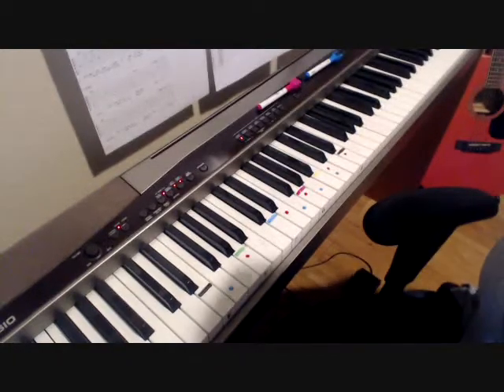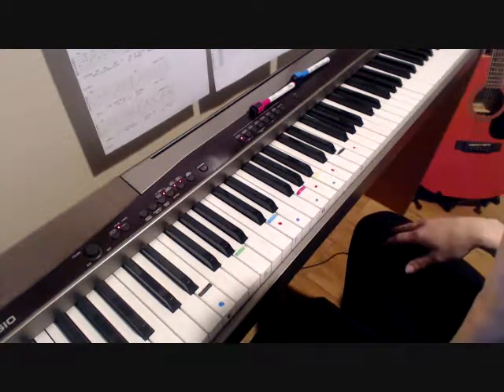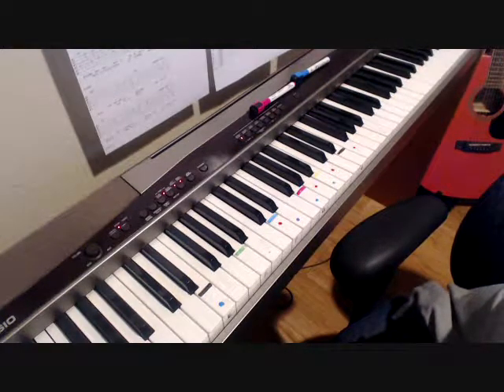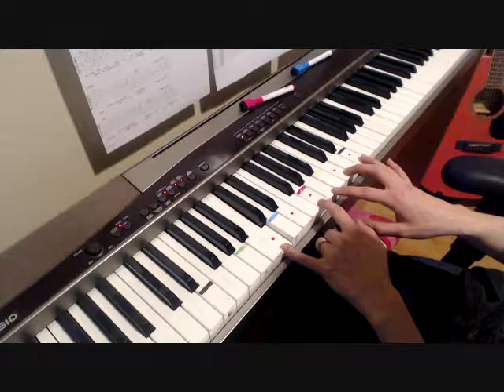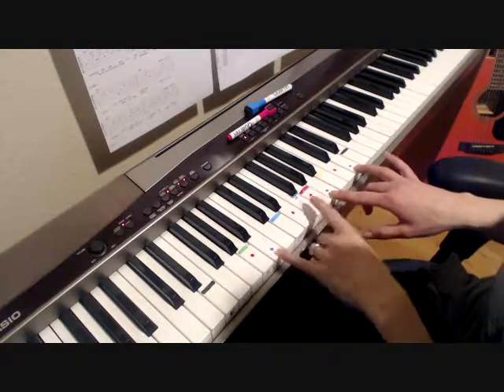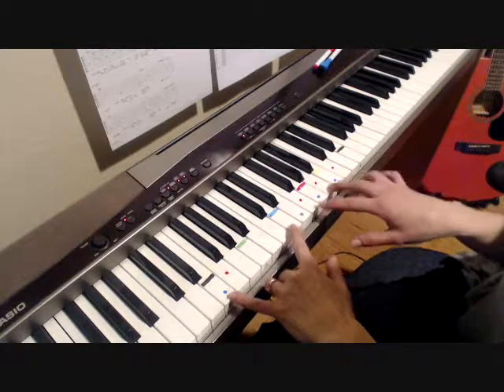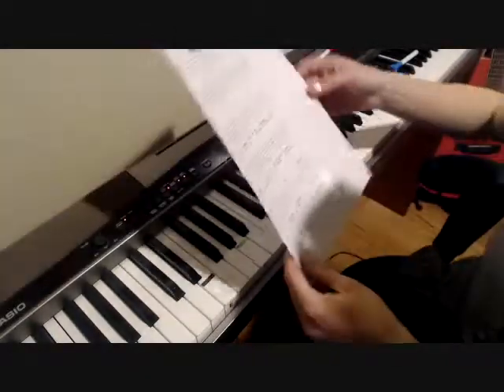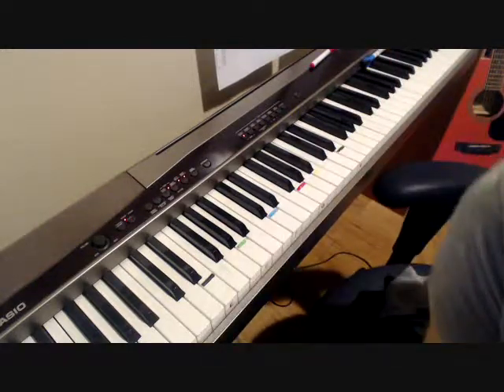famous blue raincoat